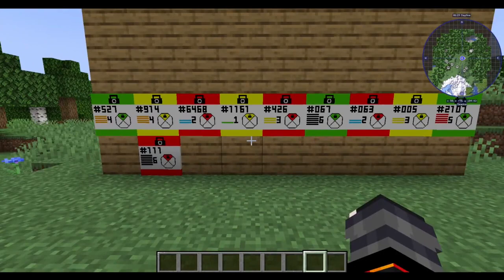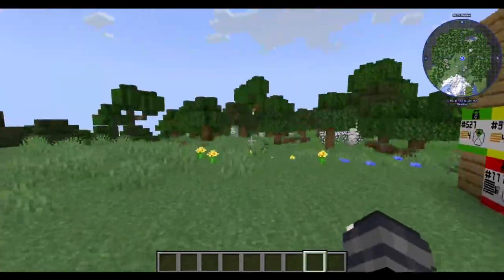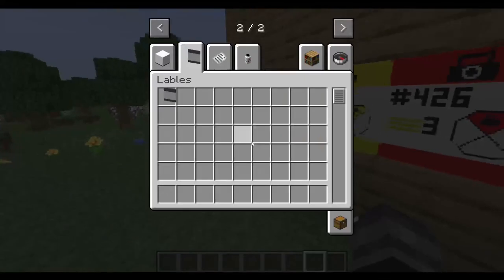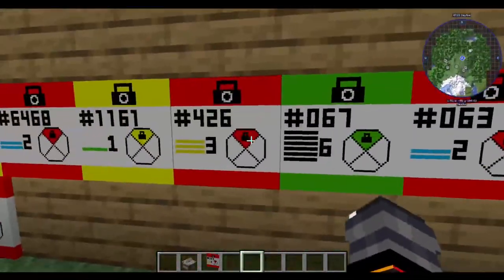SOMETHING OLD BUT NEW - scp containment mod update showcase